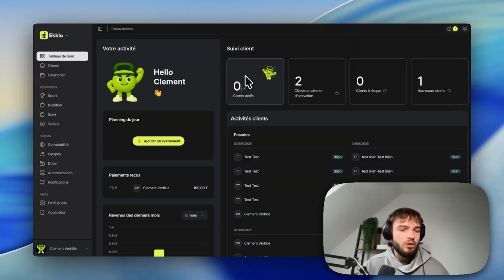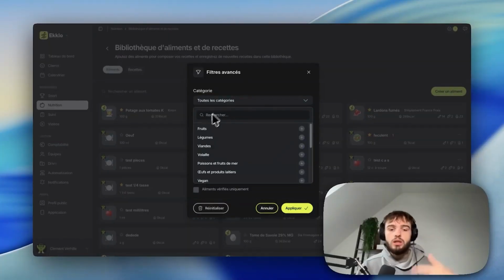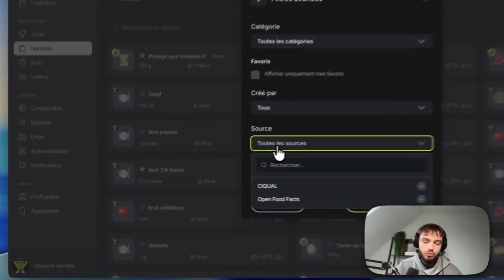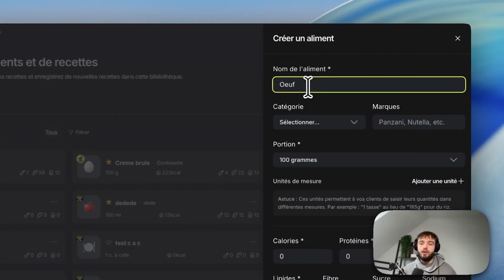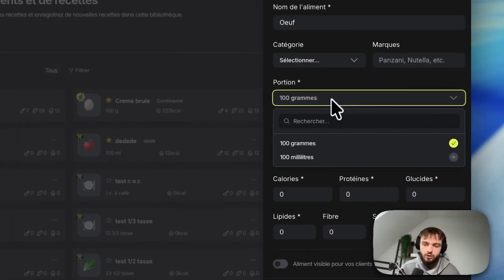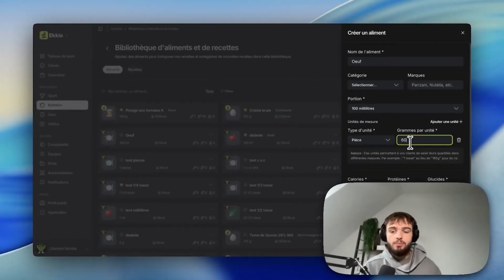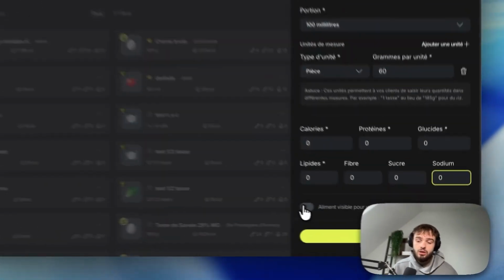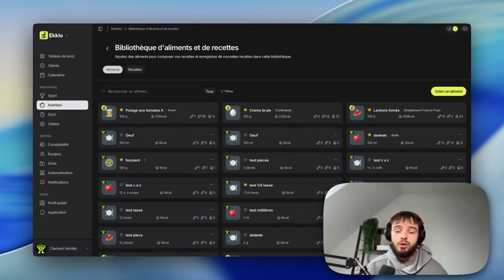How to Create Your Own Foods on EKKLO ?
🎓 EKKLO Academy – Create Your Own Foods on EKKLO

In this video, you’ll discover how to create your own foods on EKKLO, step by step, so you can fully customize your nutrition plans.
The goal is to help you build precise meal plans, add your own recipes or specific products, and deliver a more professional nutritional coaching experience to your clients.

🚀 Discover EKKLO for free:
👉 Discover the app, explore the features, and see if EKKLO is the right fit for you

👉 Ekklo_official

👉 Ekklo_official